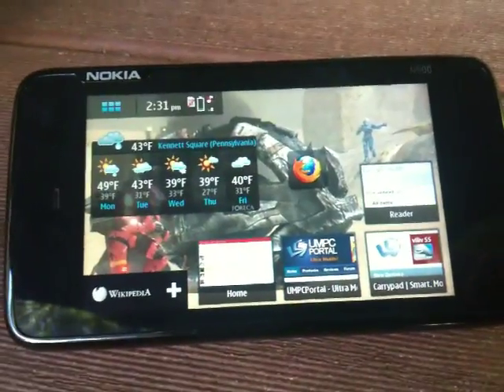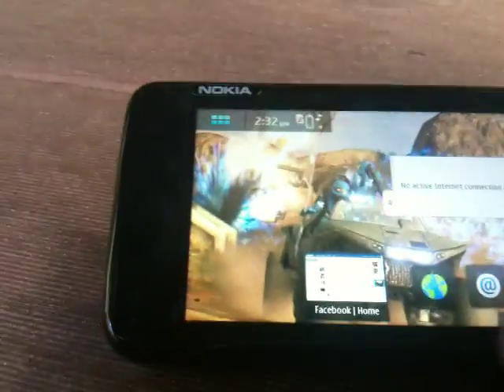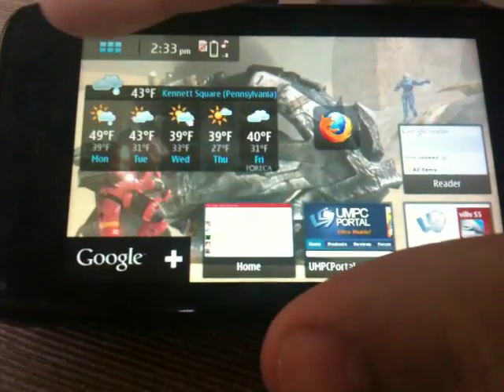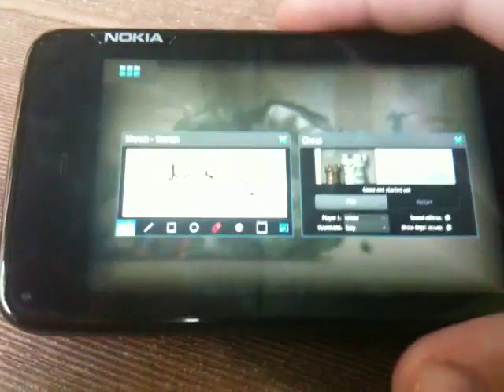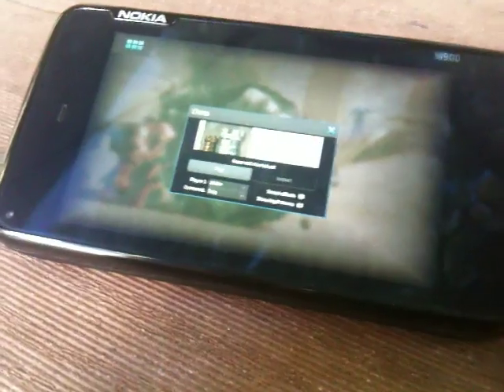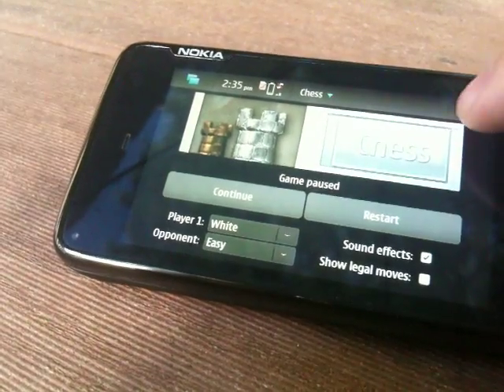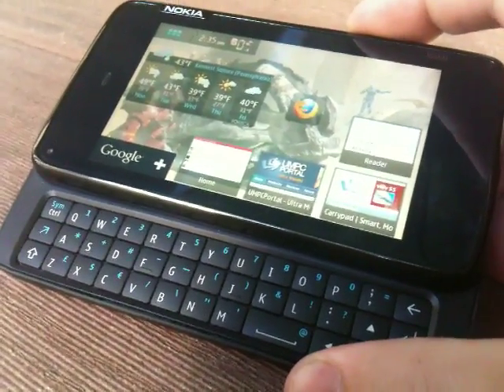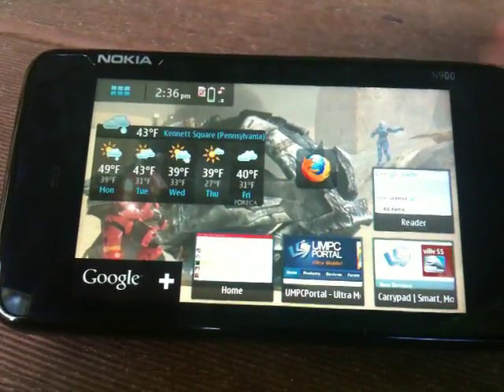Nokia N900 interface demo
A quick overview of the Nokia N900's interface.